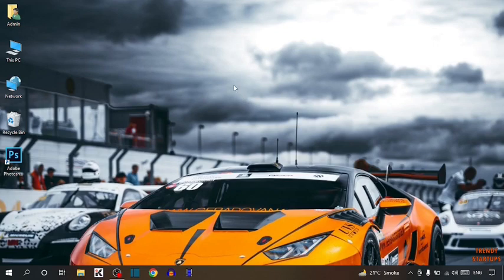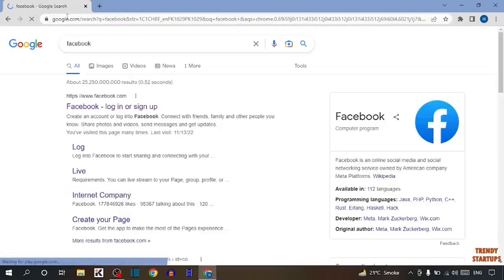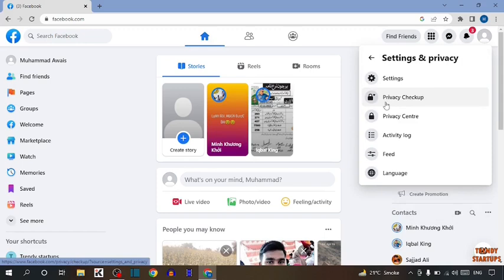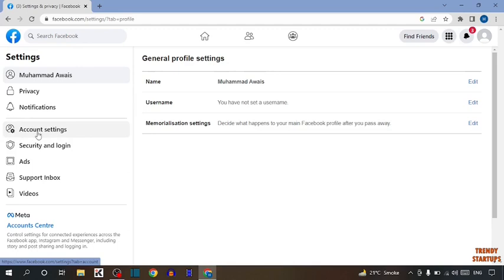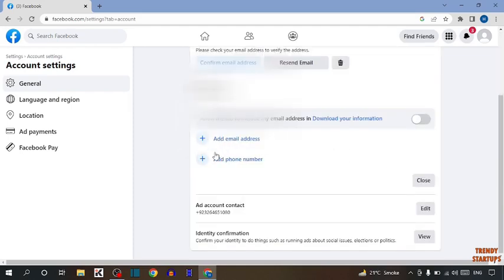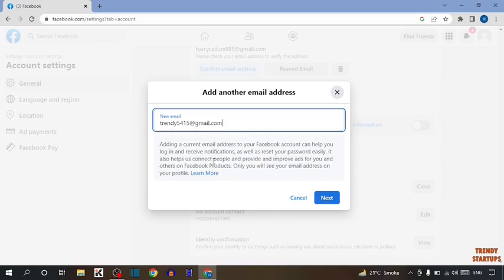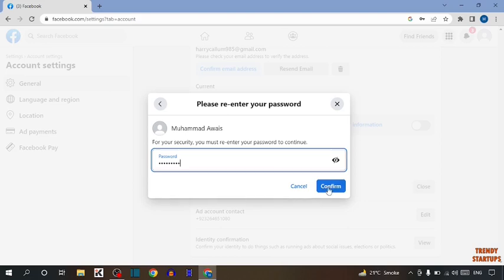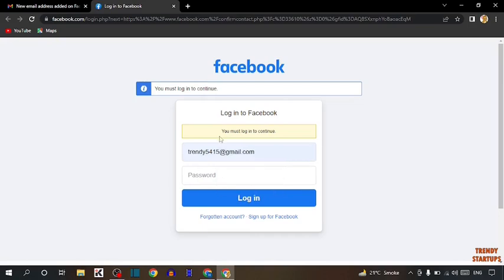✅ How to Change Login Email on Facebook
Solved - How to Change Login Email on Facebook.

Hi Guys, In this video I will show you How to Change Login Email on Facebook.

I hope, This video will help you. So keep watching this video to Change Login Email on Facebook and if you want more of these little tips and tricks, then please do subscribe to our channel and give a thumbs up.